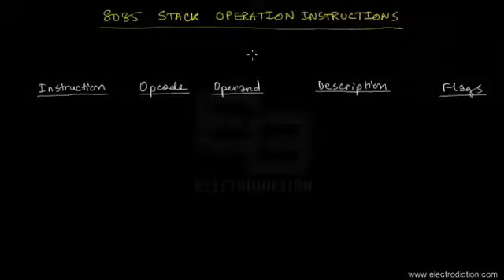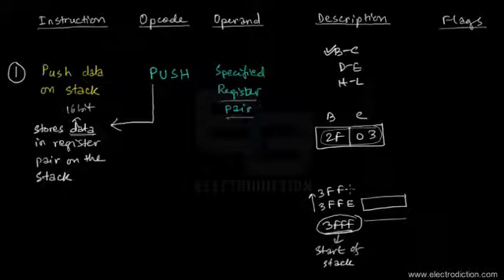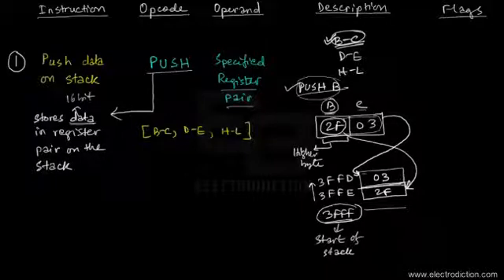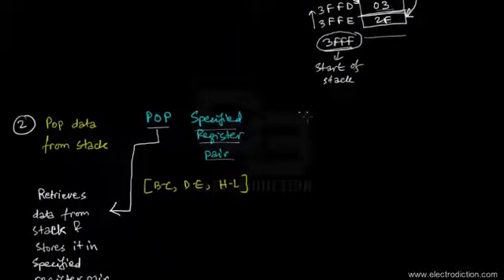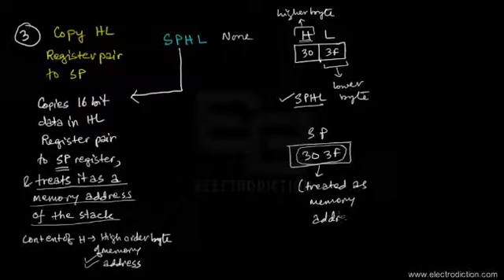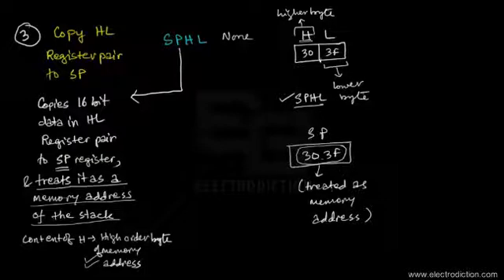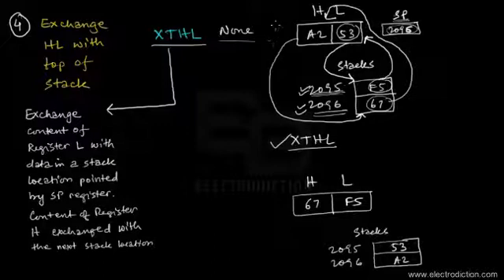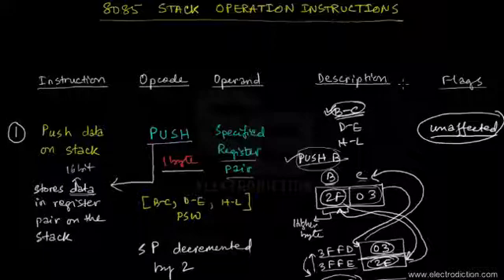8085 STACK RELATED INSTRUCTIONS || Microprocessor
8085 STACK RELATED INSTRUCTIONS is the 11th video tutorial within “8085 Instruction set & Programming” module of Microprocessor Course. The essential points explained in this tutorial are given as follow:
• Detailed illustration on following instruction set: PUSH instruction, POP instruction, SPHL instruction, XTHL instruction.
• Effect on Flag register.
• Program status word.
• Illustrative examples.